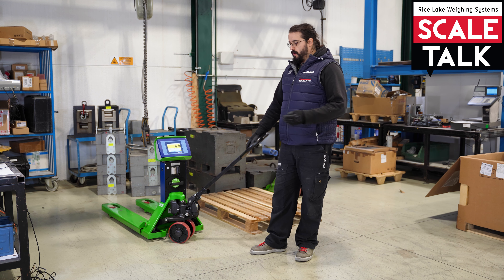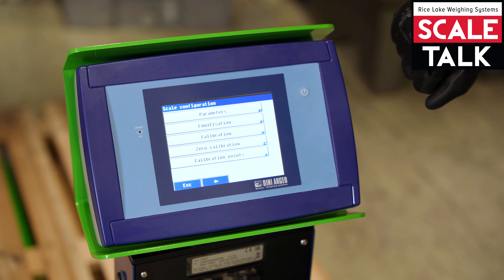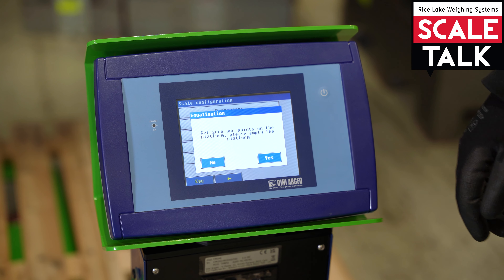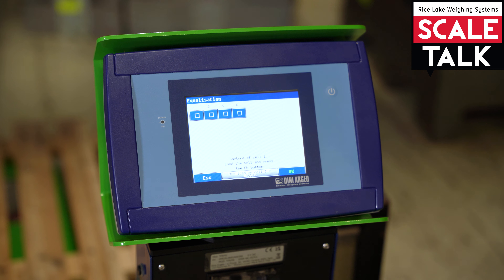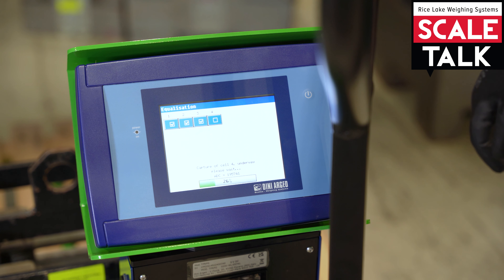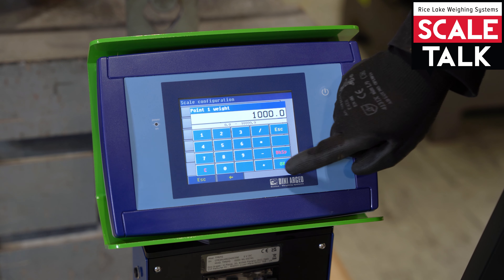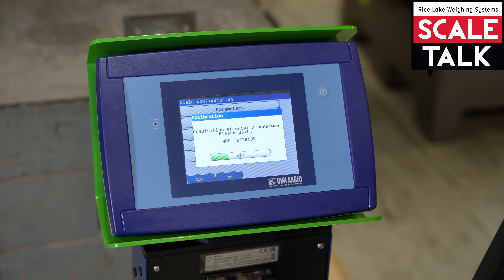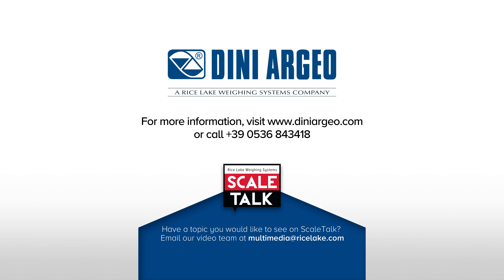ScaleTalk: How to Calibrate a TPWTS Pallet Truck Scale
In this episode of ScaleTalk, we demonstrate how to calibrate a TPWTS pallet truck.

ATTENTION: This video and information included in it are not intended to serve as a substitute for a consultation with a certified scale technician or direct manufacturer’s representative. Specific certification, calibration, usage and installation conditions always require the advice or service of a licensed scale technician. Use of these videos by non-licensed scale technicians is done so at your own risk and may void legal for trade status or equipment warranties. Always consult your local scale distributor or factory authorized representative to service your scale equipment.